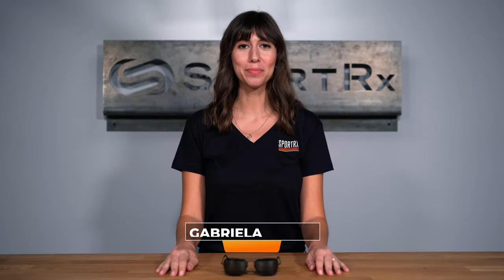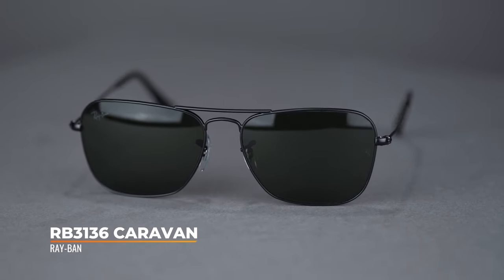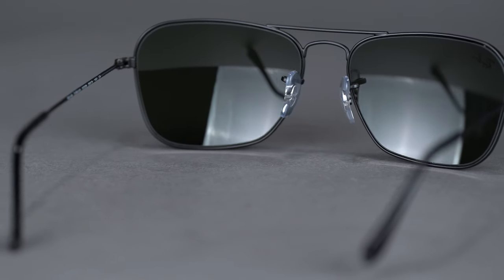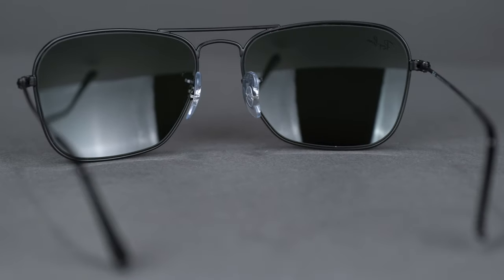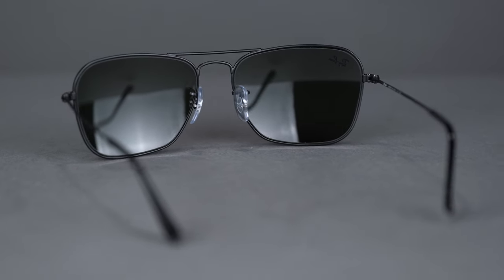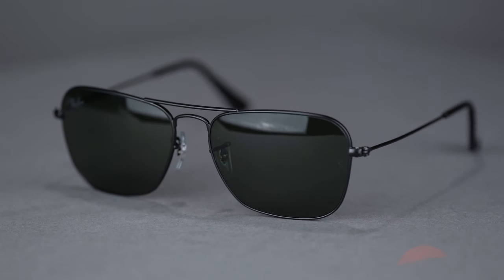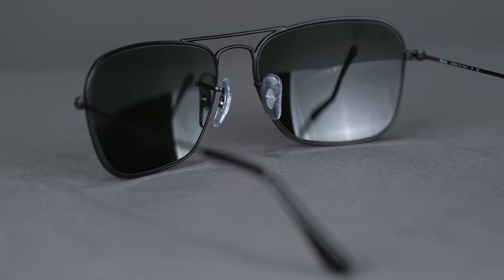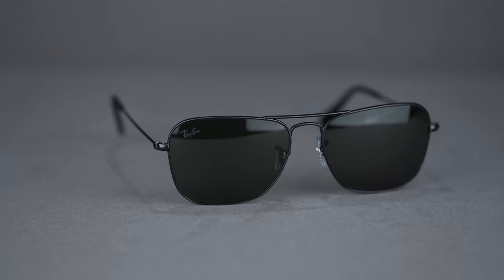Ray-Ban RB3136 Caravan Overview | SportRx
Aviator-inspired with a twist. A complete overview of the Ray-Ban RB3136 Caravan.

Don’t know your size? Measure with the SportRx SFW
Questions about your prescription?